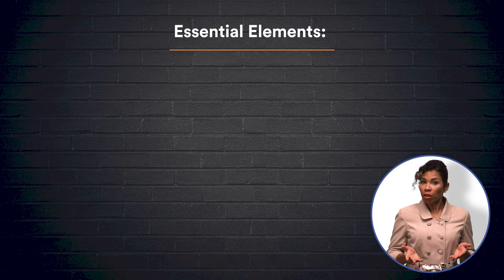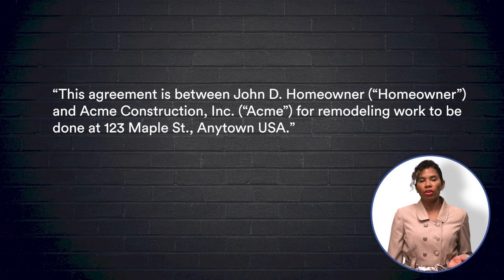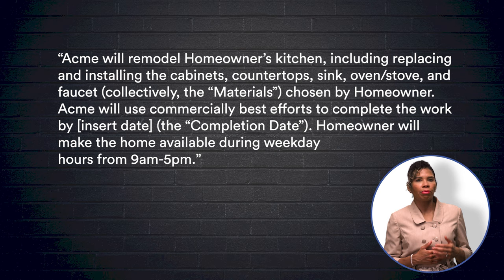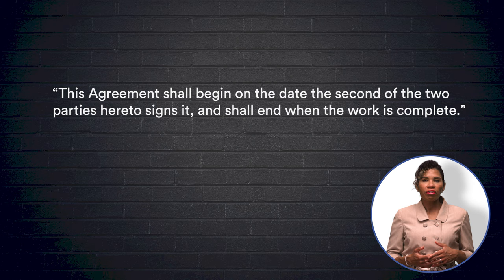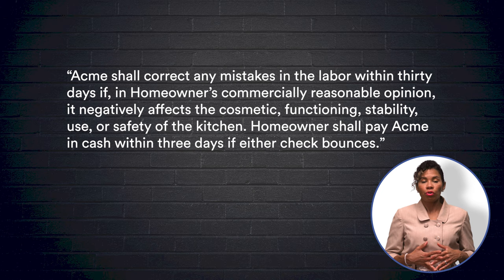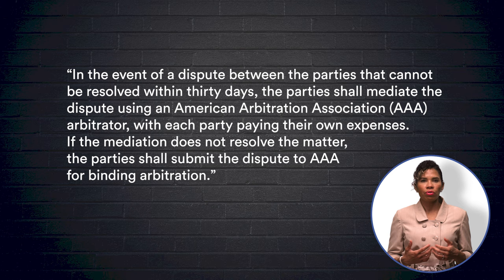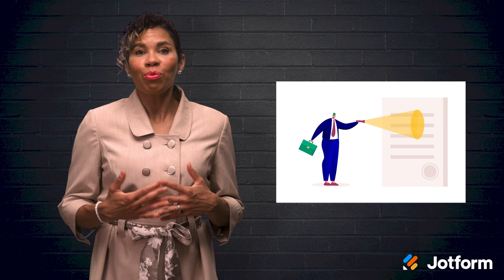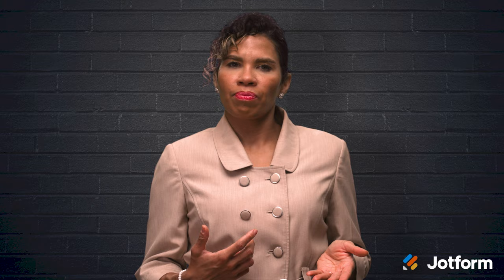What Are the Elements of a Contract?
Did you know that certain essential elements must be present in a written contract before it is considered legally binding? In this video tutorial, we’ll break down what exactly these essential elements are, and how you can use Jotform to create your own contracts with just a few clicks.
LINKS & RESOURCES
👋 ABOUT JOTFORM
Hi, we're Jotform, a full-featured online forms platform that makes it easy to create robust forms and collect important data. Check us out
CHAPTERS:
00:00​ Introduction
00:24 Essential elements
01:18 The identification of the parties
01:36 Rights and obligations
02:02 What each party is giving
02:41 Term
02:53 Terminations rights
03:22 Obligation and rights if something goes wrong
03:52 Dispute resolution
04:21 Jotform contract form
05:06 Recap
05:35 Subscribe to Jotform